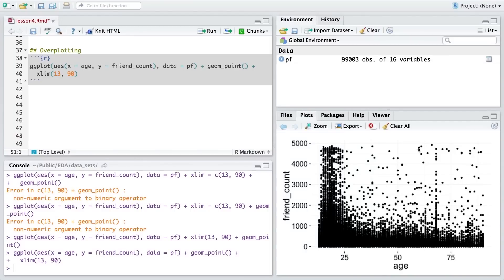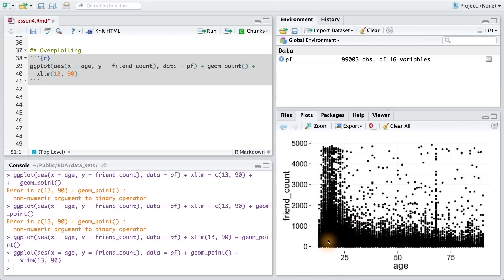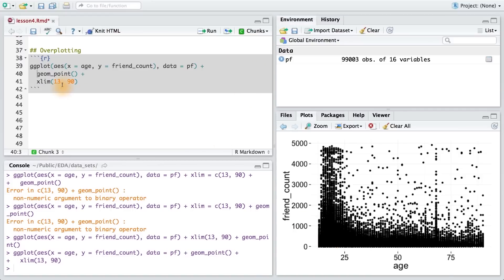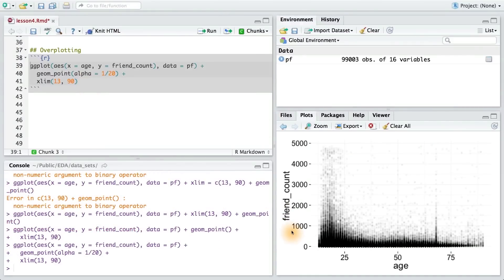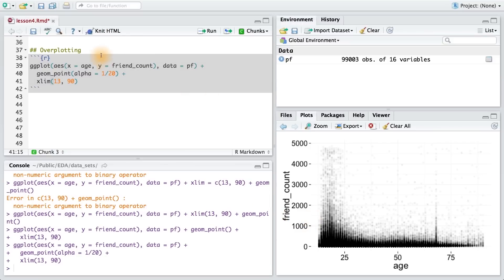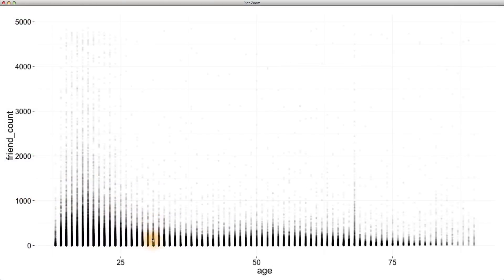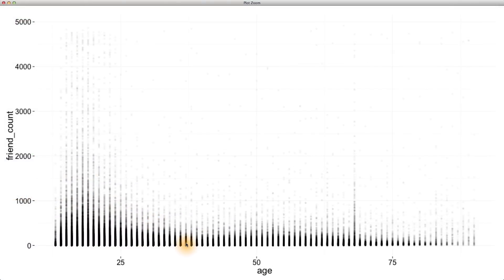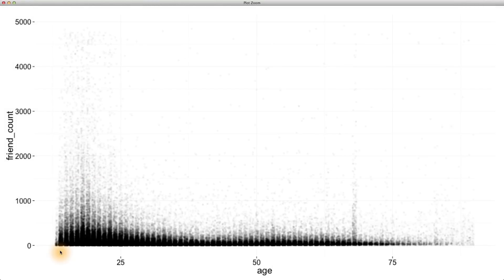Overplotting - Data Analysis with R